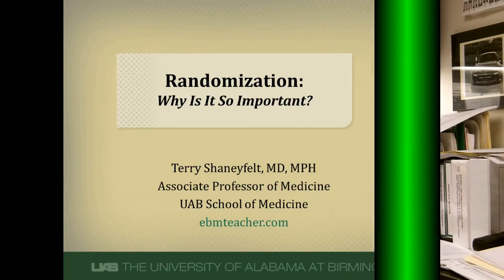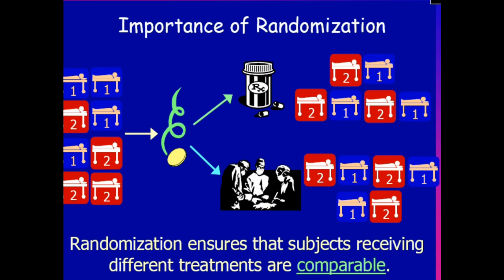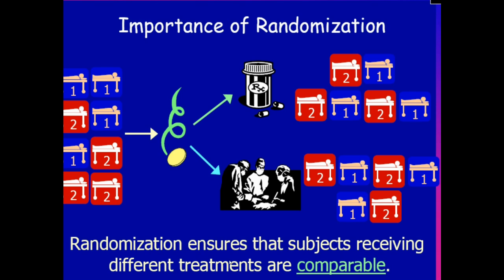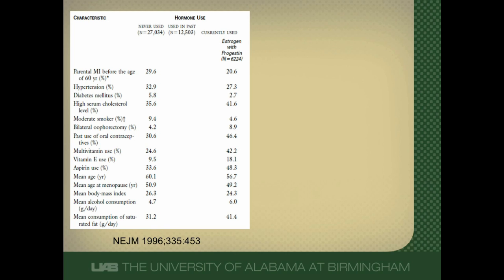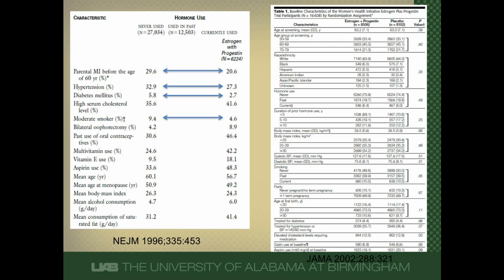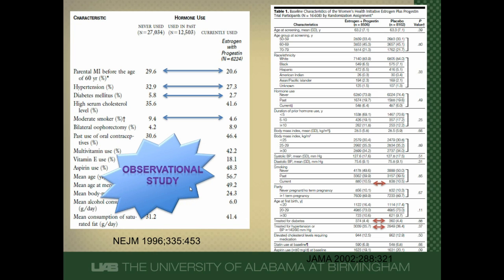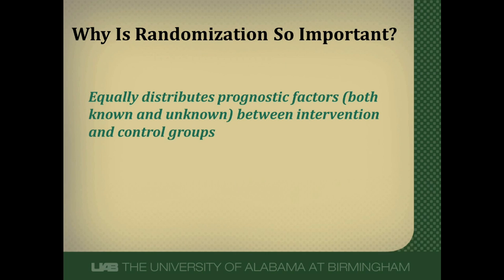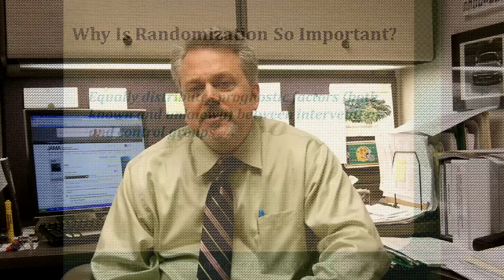Why Randomization Is Important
Randomization should be used in therapy studies. Why? This video will describe the benefit of randomization